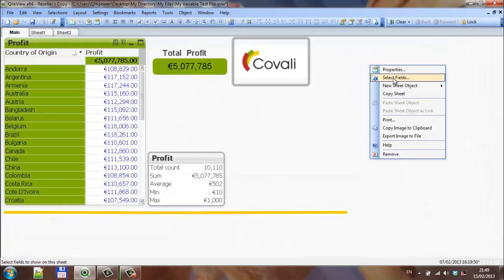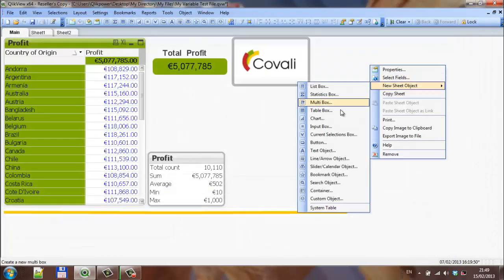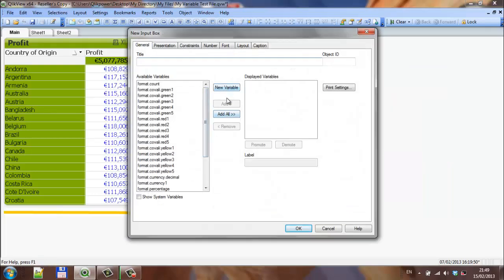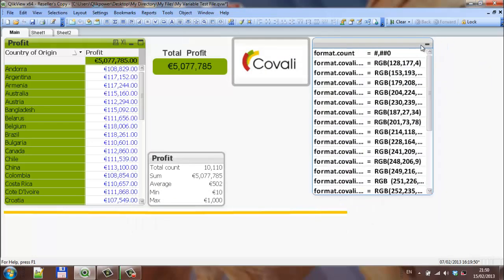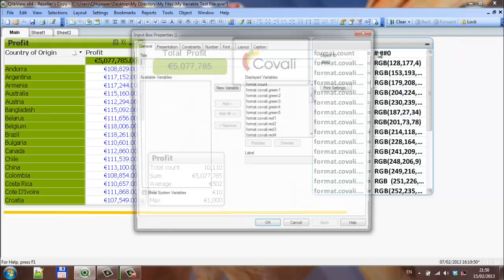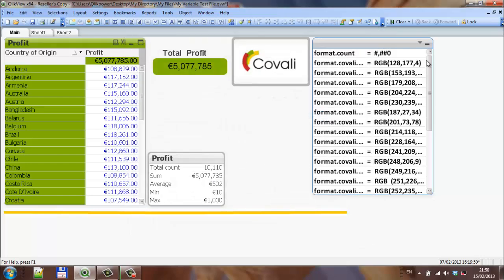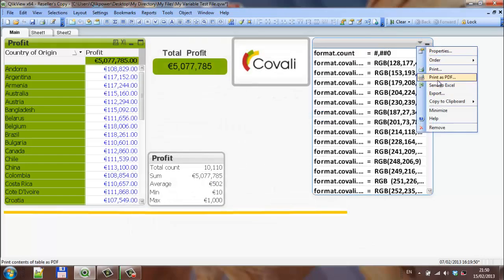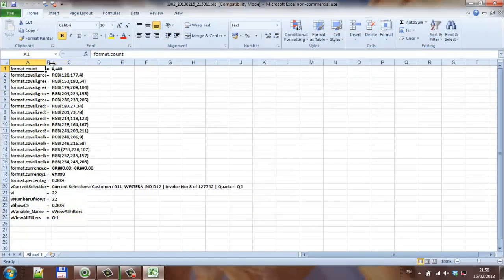Qlikview Export Variables from Qlikview by RFB 102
This video is a response to a question from a previous video

Al